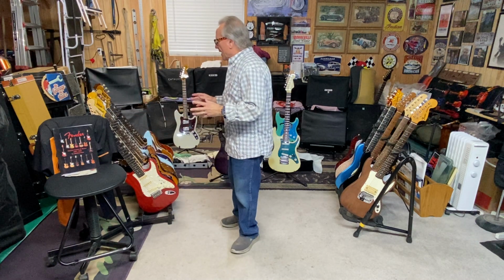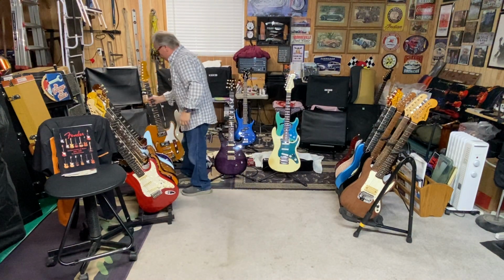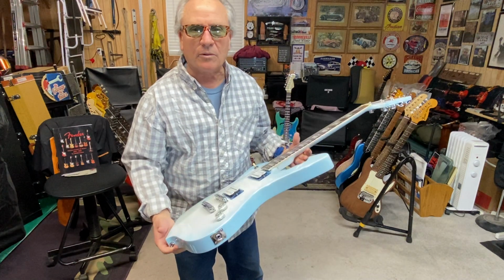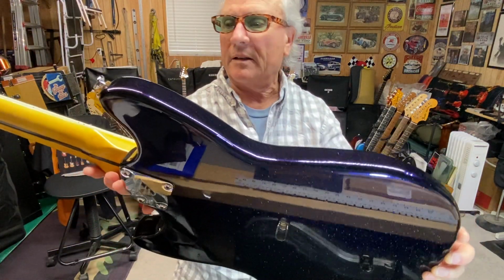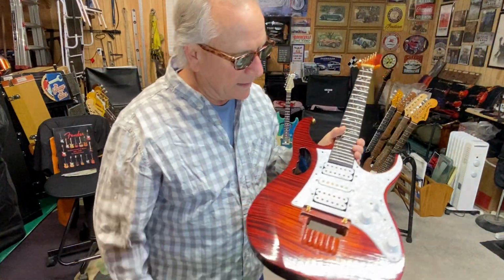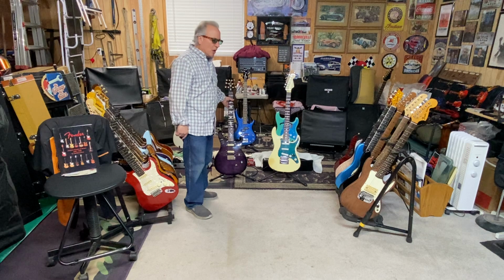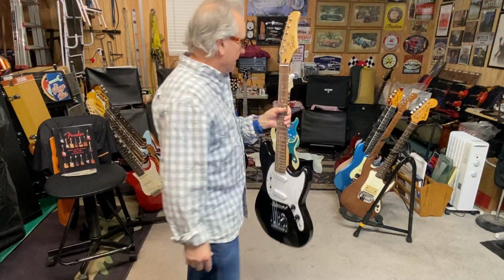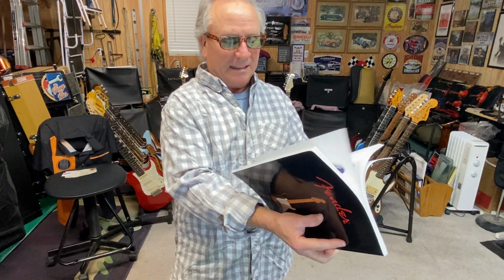2024 Year end round up!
Looking at this year’s guitar’s and some from the past.